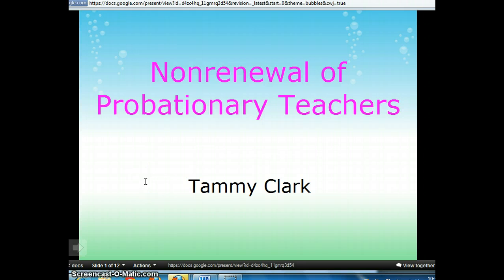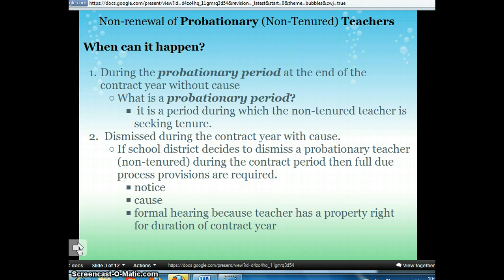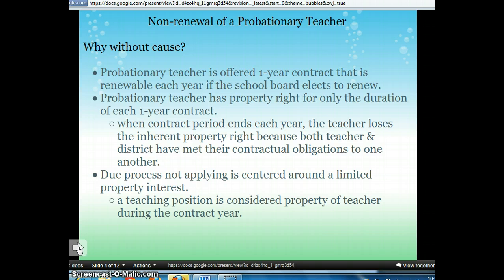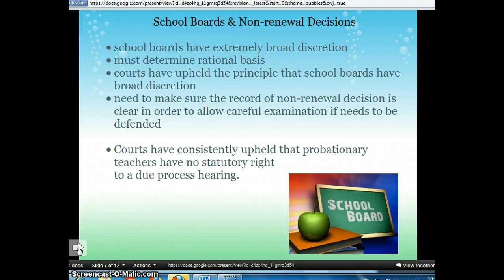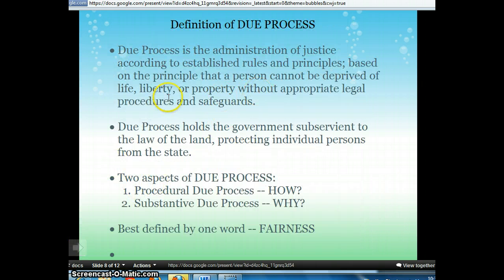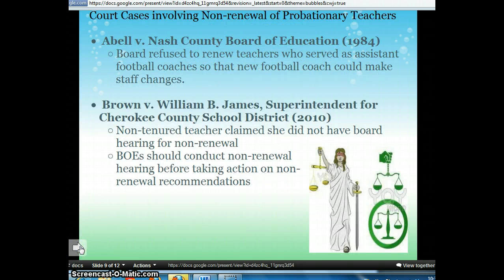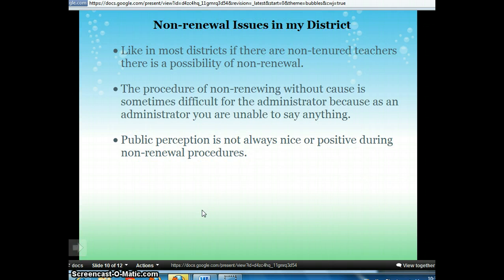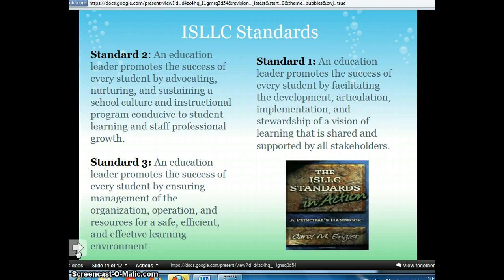Tammy Clark Non-renewal of Teachers screencast #2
This is a video about non-renewal of probationary teachers